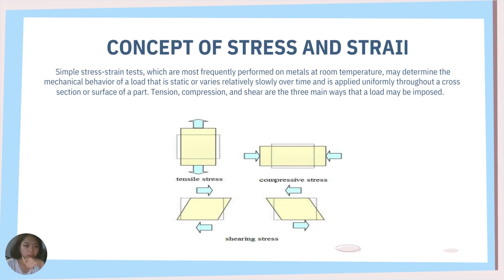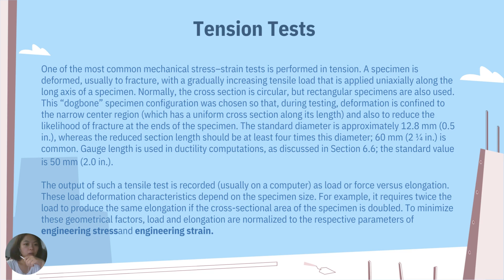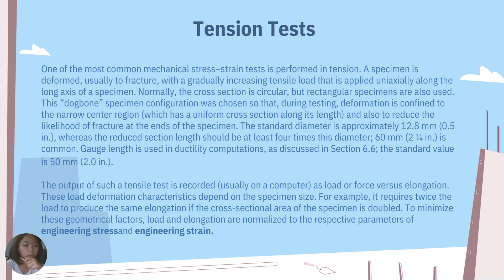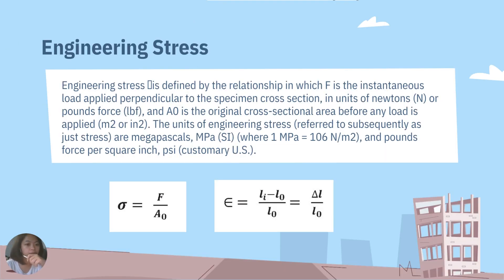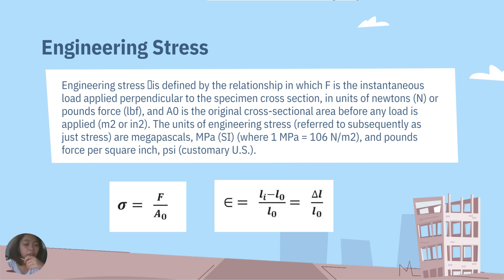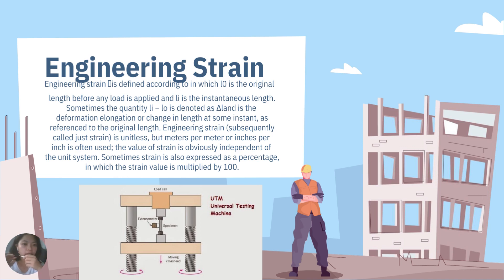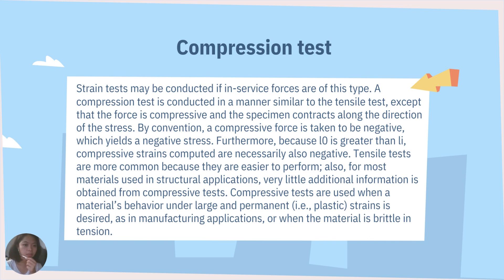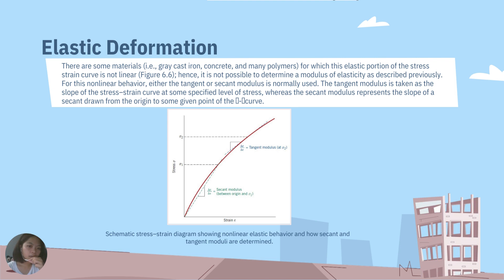DELCASTILLO MECHANICAL PRPERTIES OF METALS